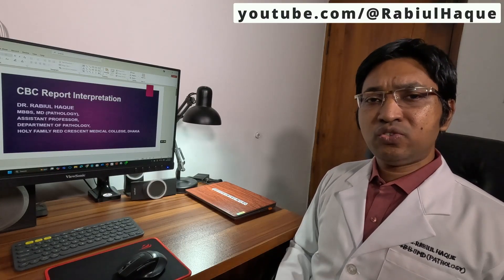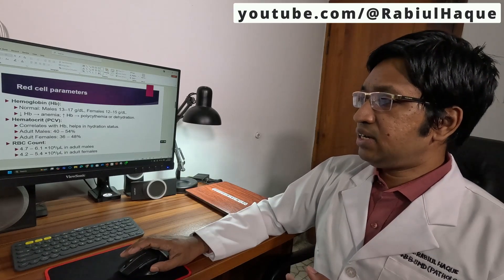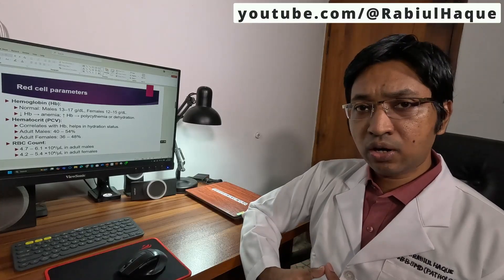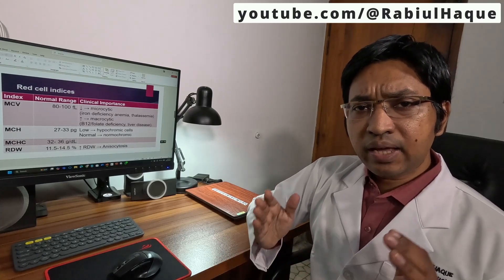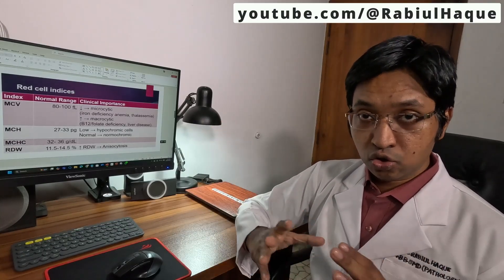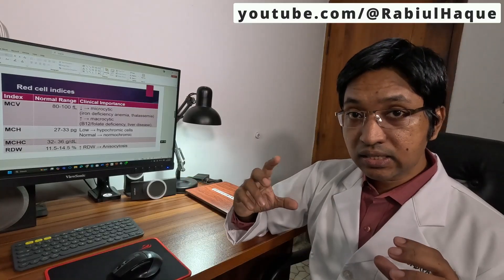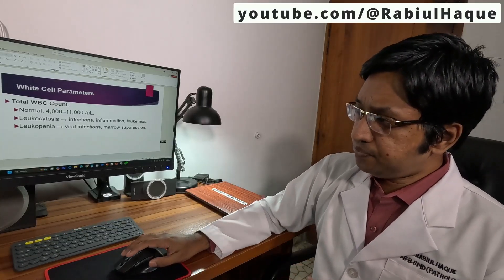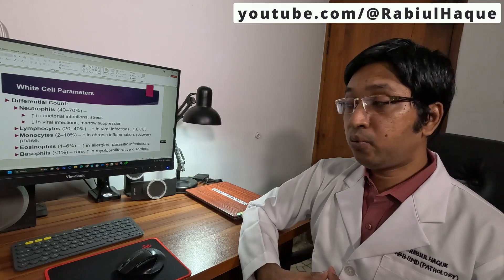CBC Report Interpretation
How to interpret a CBC (Complete Blood Count) Report:
Introduction
Red Cell Parameters
Red Cell Indices
RDW
WBC Parameters
Platelet Count